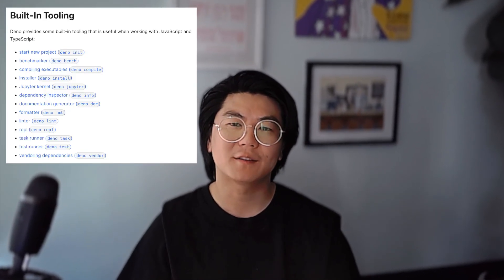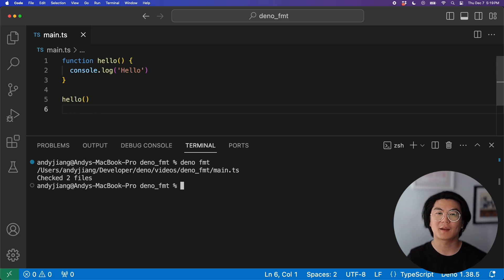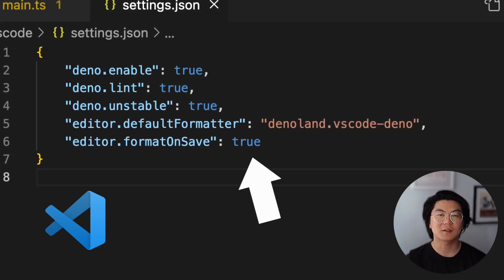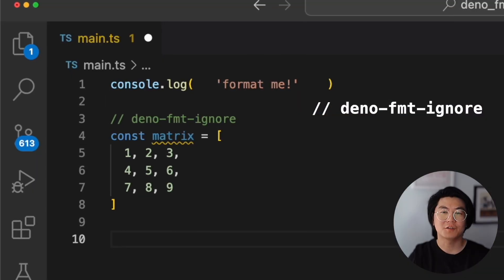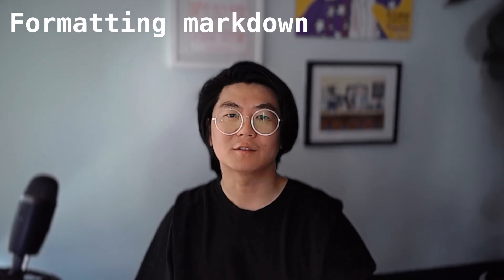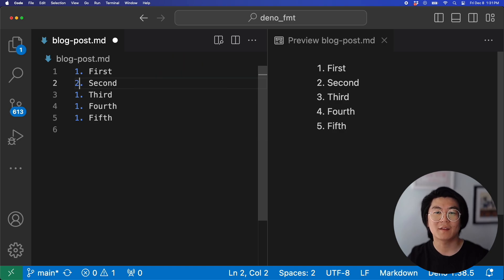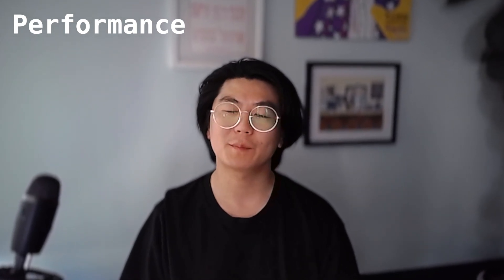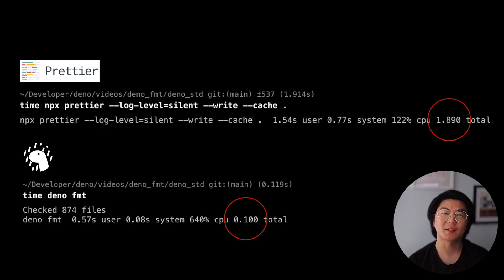10 tips for deno fmt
A quick cut of tips and tricks on Deno's built in formatter, `deno fmt`.

00:00 Intro
00:19 What is deno fmt?
00:27 deno fmt --check
00:38 Editor integration
00:46 Formatting objects, arrays
00:58 Removing escaped quote characters
01:02 Ignoring lines or files
01:23 Formatting markdown
01:55 deno fmt options
02:02 Performance (vs. node's prettier)
02:28 Outro
02:34 Rawr